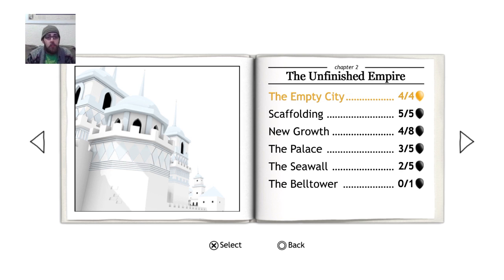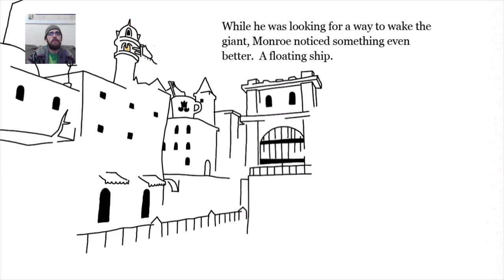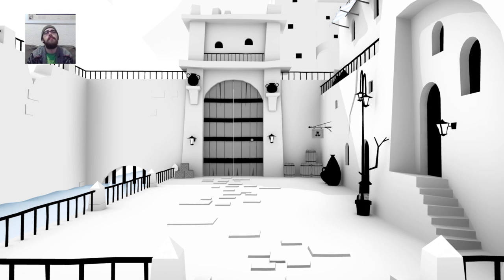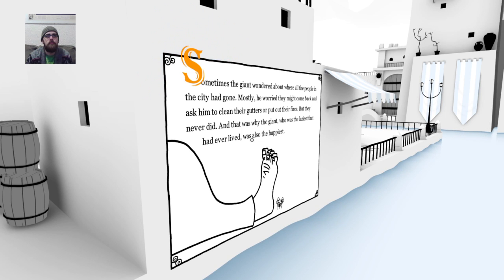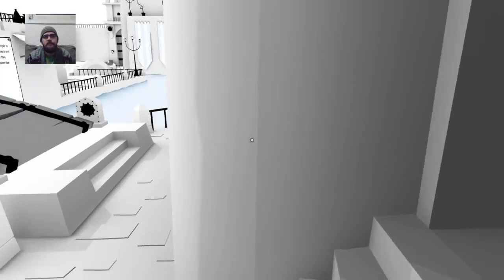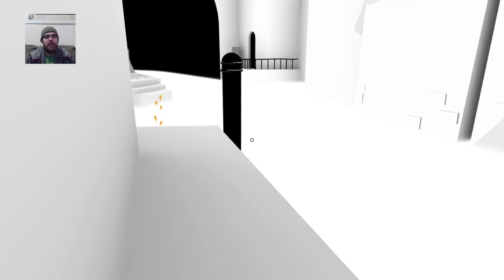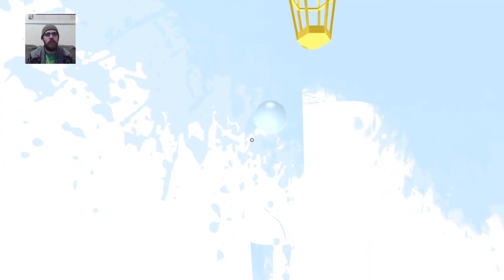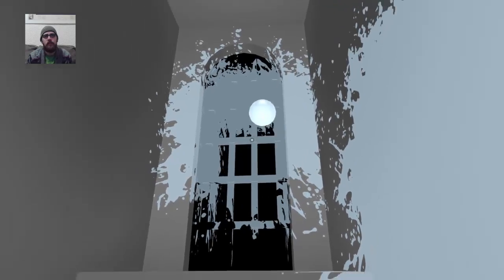The Unfinished Swam: Part 4; The Empty City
Part 4 of Let's Play The Unfinished Swan on PS4. Monroe almost caught the swan, but fell and landed in the King's unfinished empire, specifically the empty city. With no help from the world's laziest giant, Monroe continues his journey.